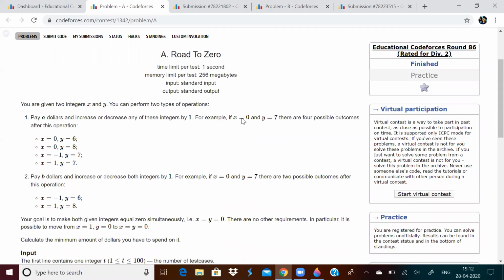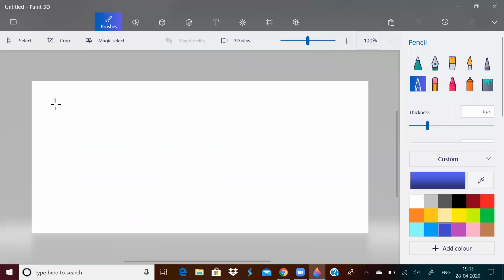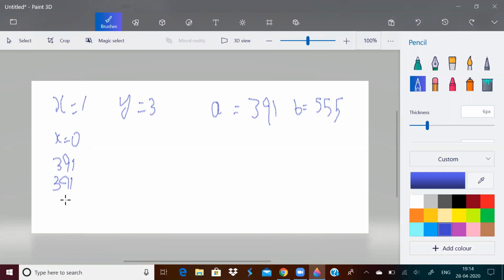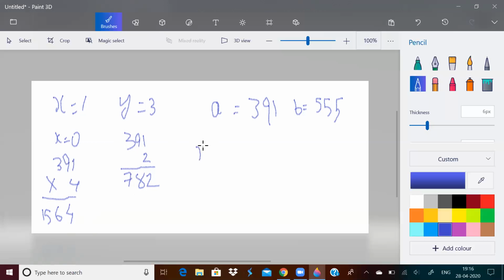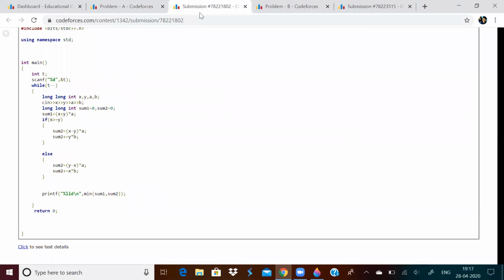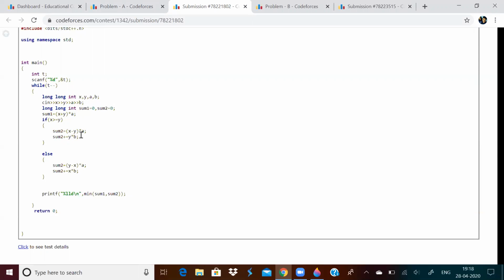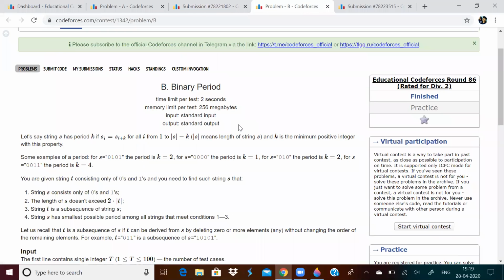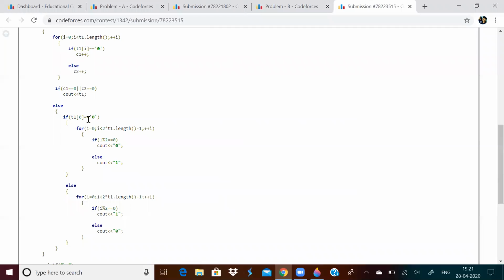CODEFORCES EDUCATIONAL CONTEST ROUND 86